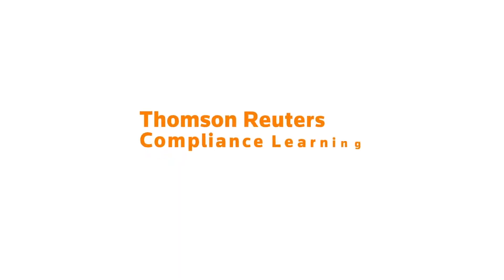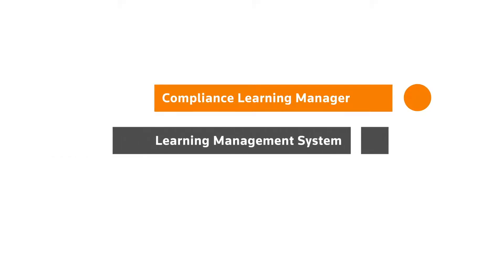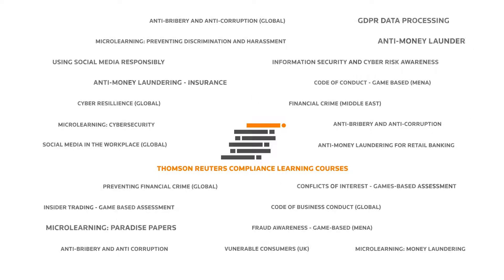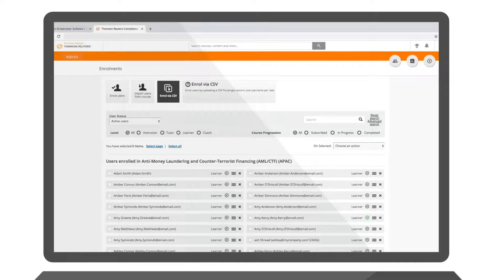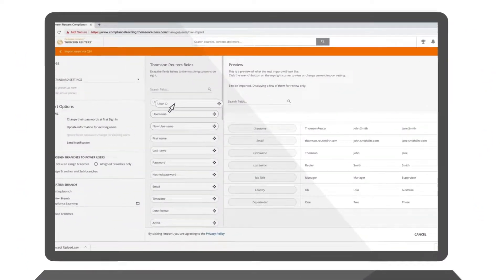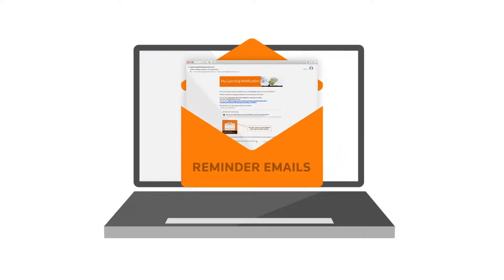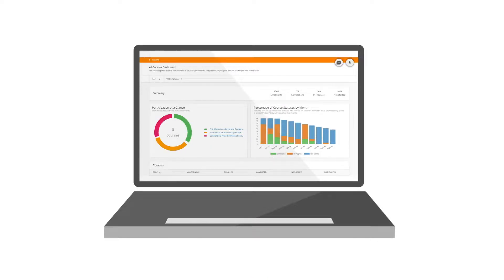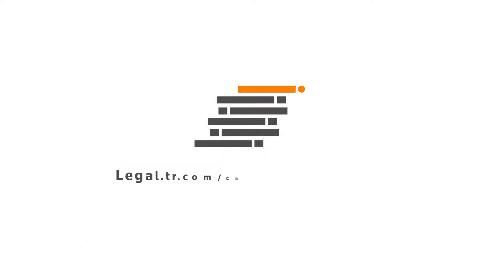Thomson Reuters Compliance Learning Manager Video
Our Thomson Reuters Compliance Learning Manager provides a flexible and easy-to-use solution for organizations to support employee training and compliance obligations. The upgraded technology utilizes the market-leading Docebo Learning Management System (LMS) which we, Thomson Reuters, use to educate our own workforce.